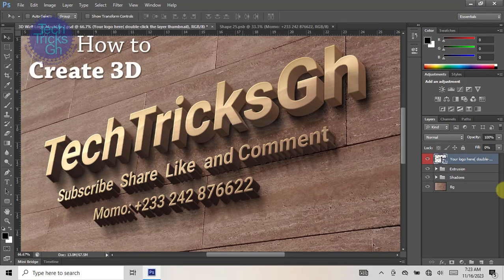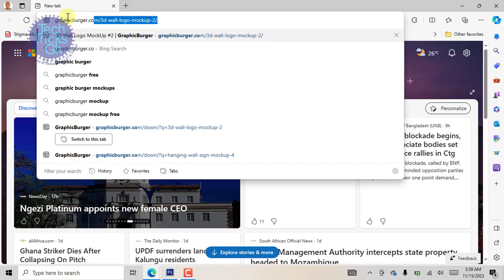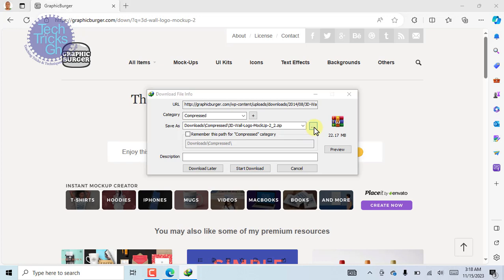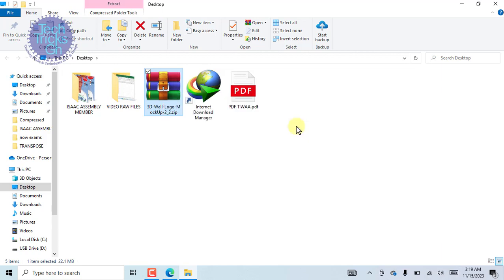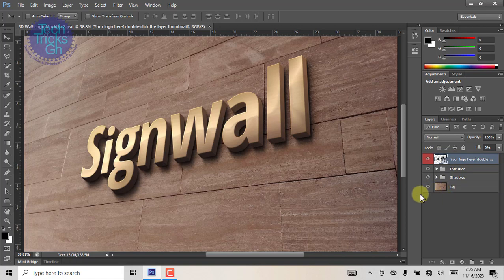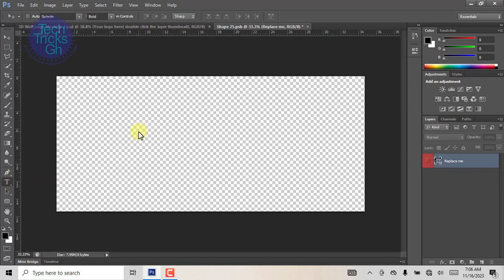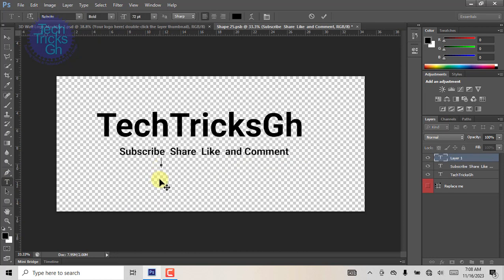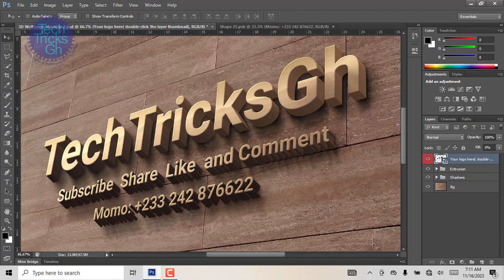How to Create 3D Text on a Wall | TechTricksGh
Creating a three-dimensional text on a wall is a hard nut to crack, so follow TechTricksGh to get it easy, as ABC.